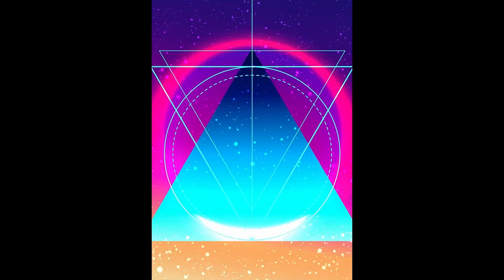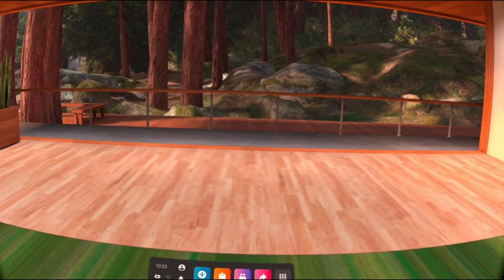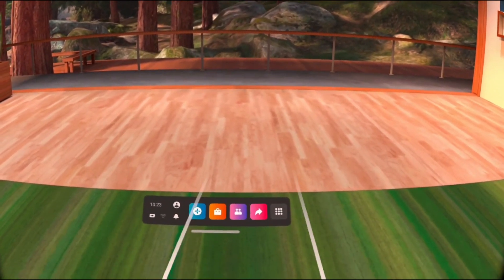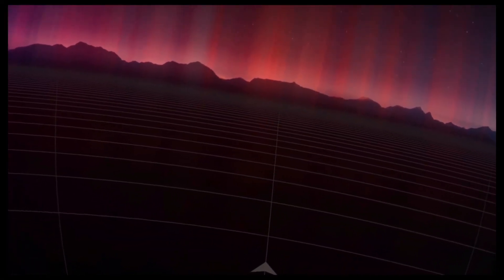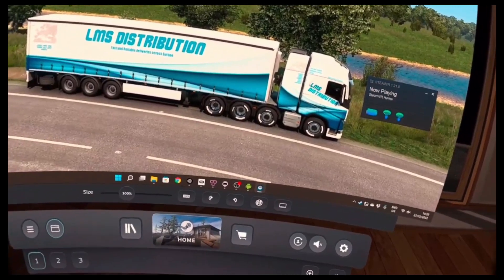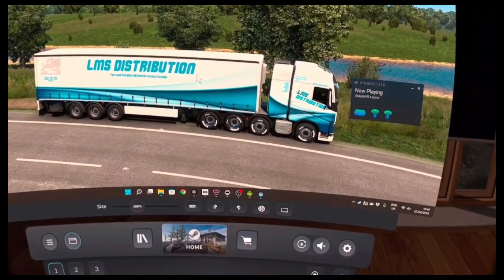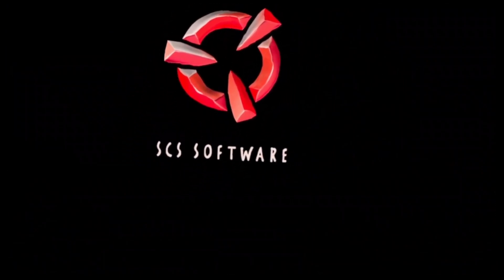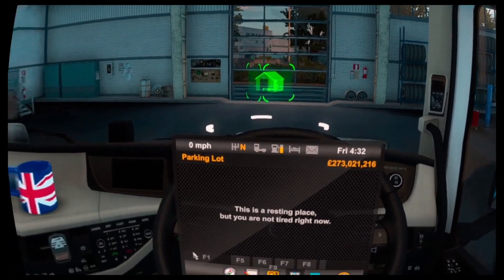Reset seating position in Steam VR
In this short video, I hopefully aim to help with an annoying issue. When you start up your Steam VR game, the image in your Quest 2 headset isn't centered. There is the feature in Steam VR's menu to reset your seating possition. However, this isn't easy to do with the headset on. So, I'm trying to see if  setting it before you launch the game can work, using Virtual Desktop on the Oculus Quest 2